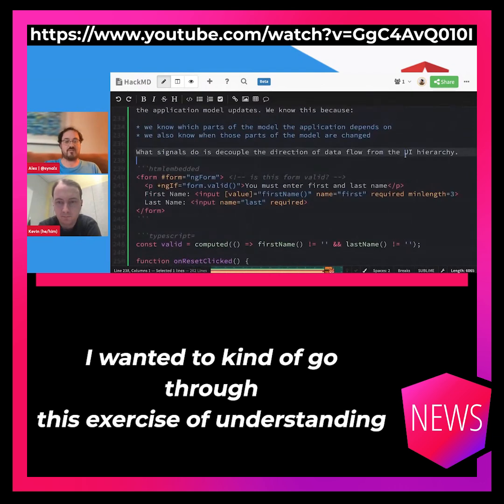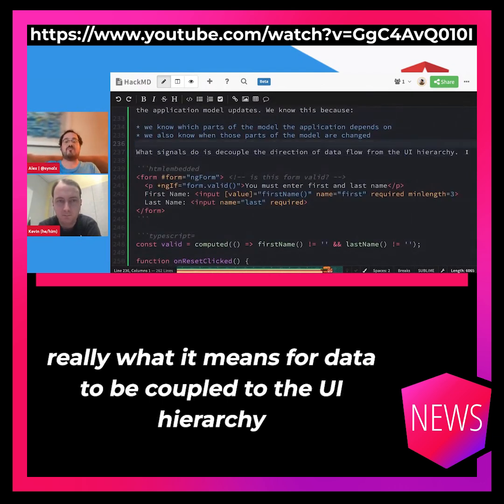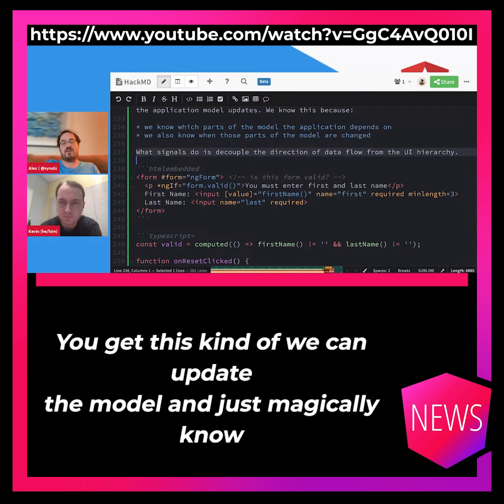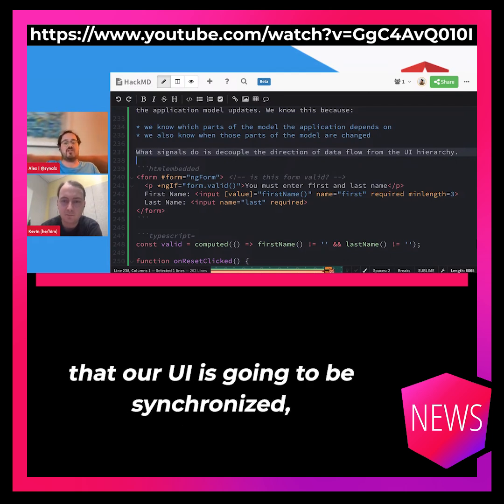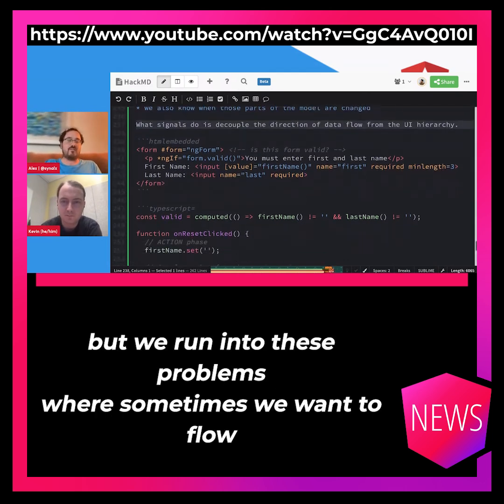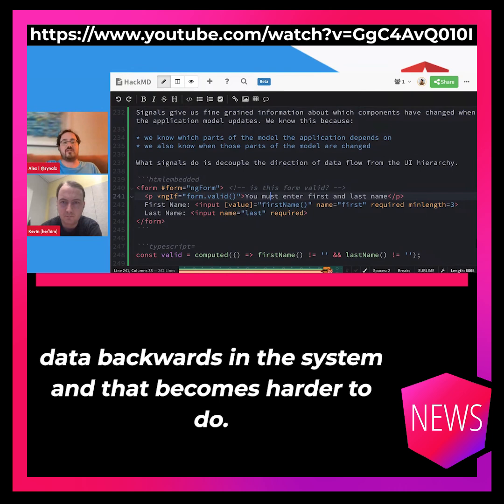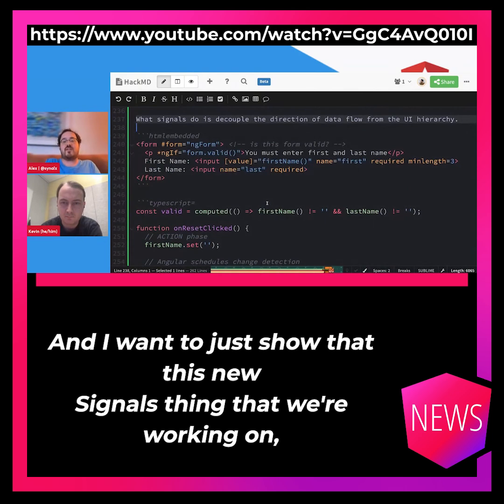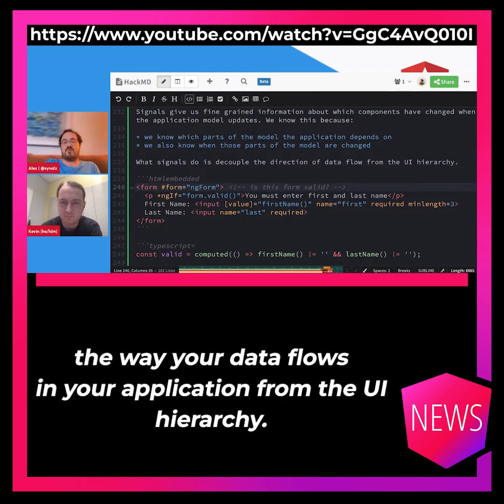Episode 23/52: Angular in 2023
In this special episode, I reflect on the significant developments of 2023 in the Angular ecosystem. The introduction of Signals, advancements in hydration, and more have shaped the landscape.

Additionally, I'll explore the challenges posed by these substantial changes and how the Angular team facilitates the transition to these new features.